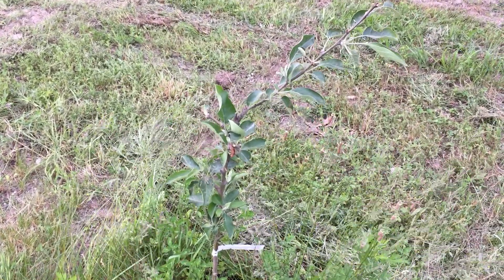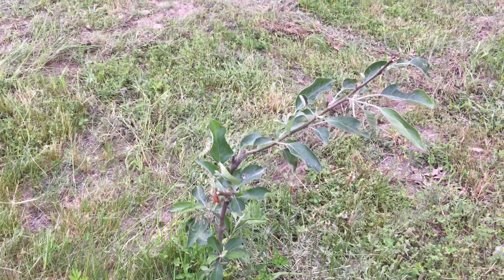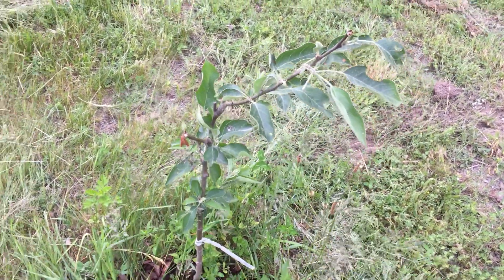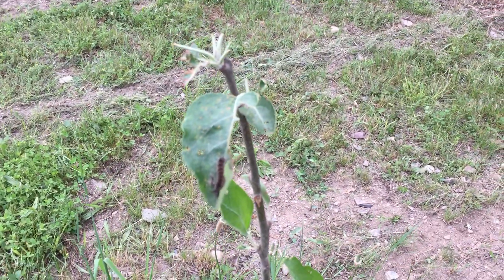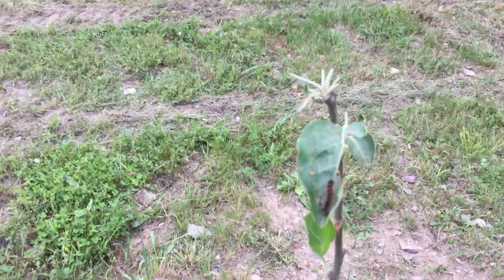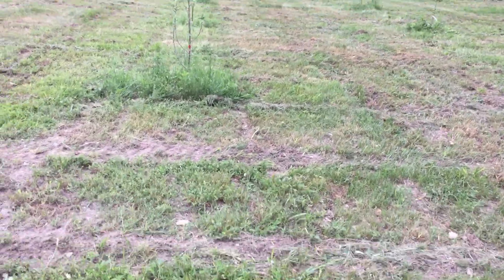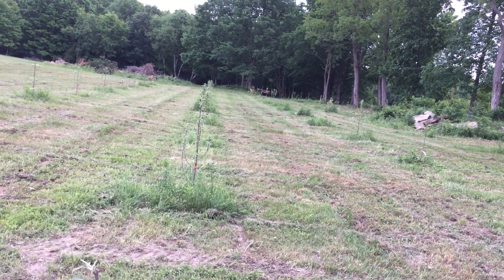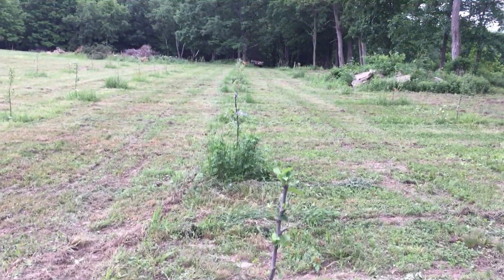Cedar Apple Rust + Deer = Sick Apples :(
Sometimes  life throws you a curve ball. In this instance, while it was known that orchards face challenges from pests, I encounter first hand the reality of the defense needed to establish an orchard. I hope I am successful.